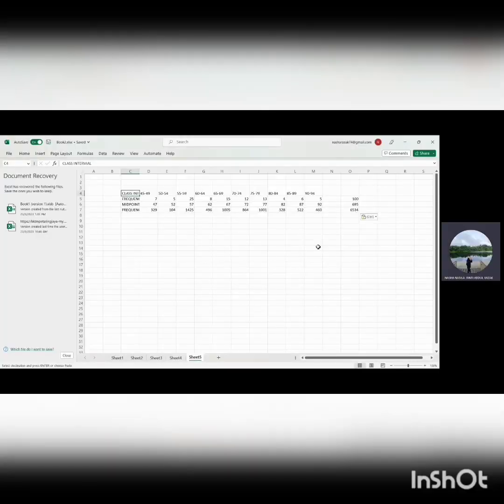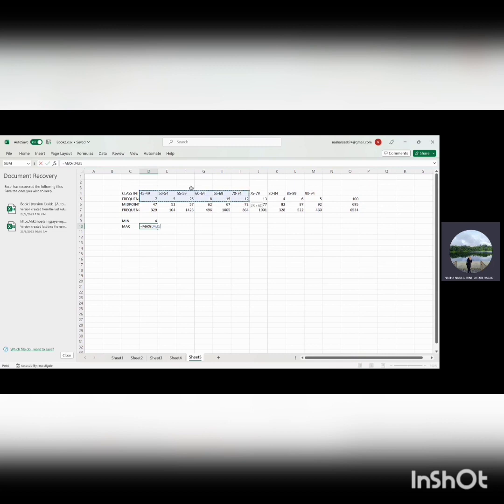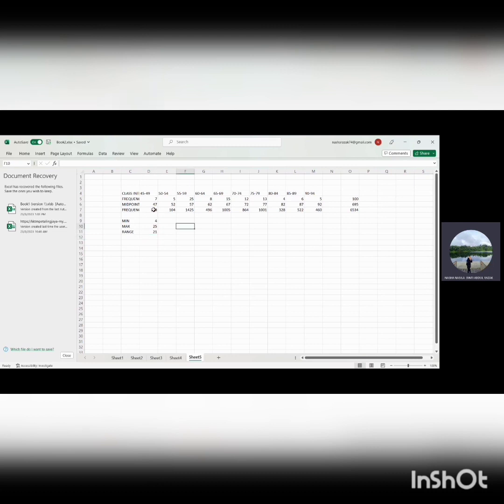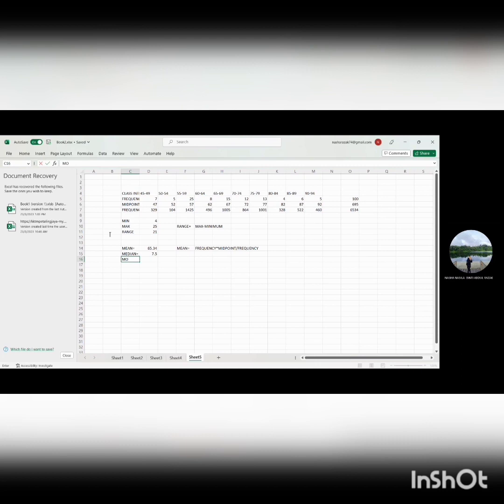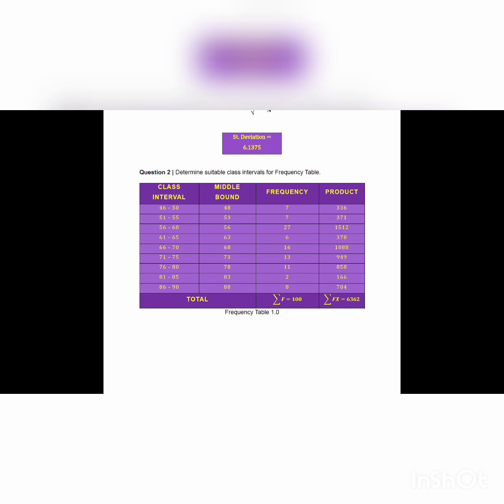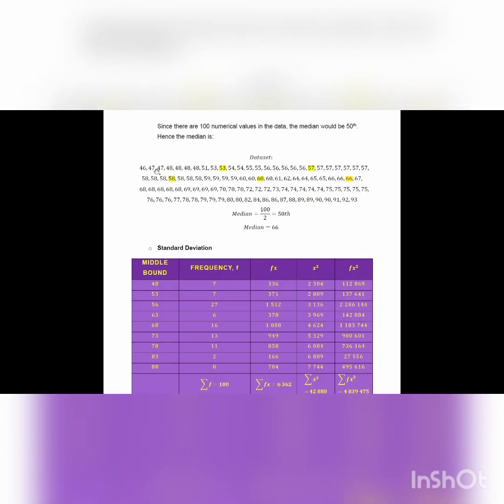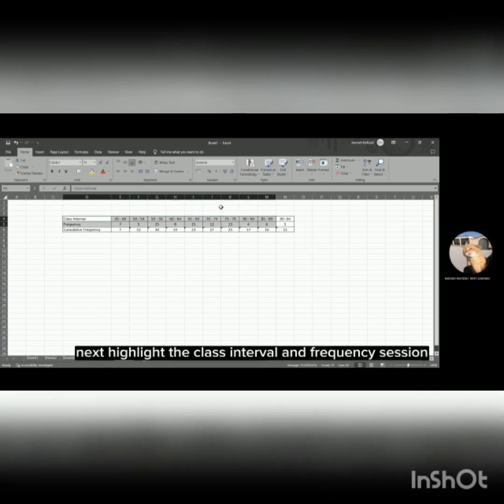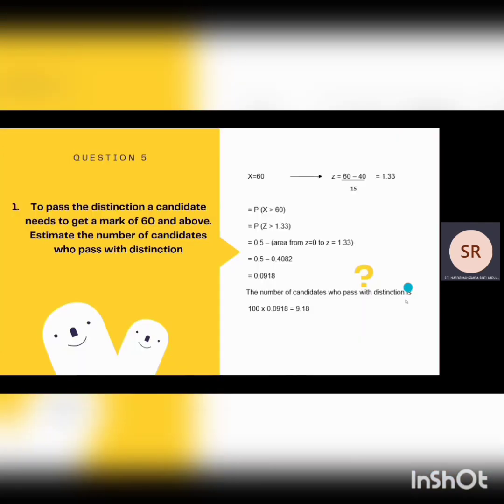Presentation of mathematics electronic engineering